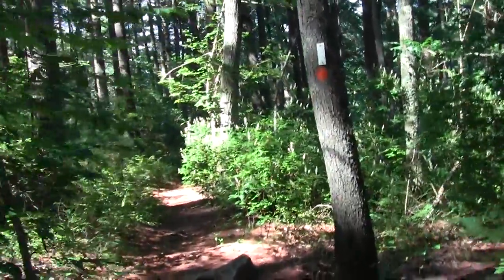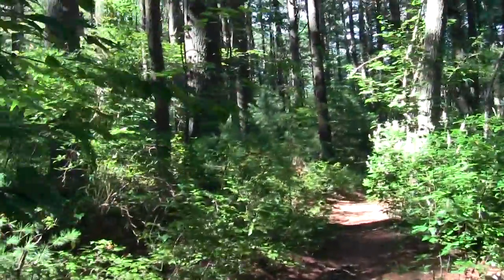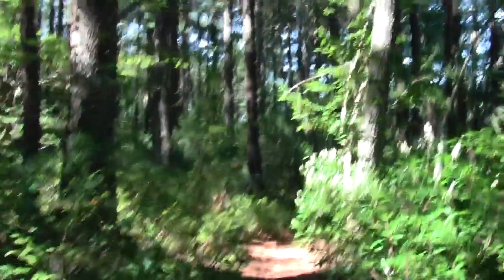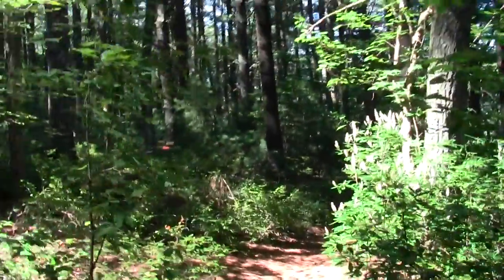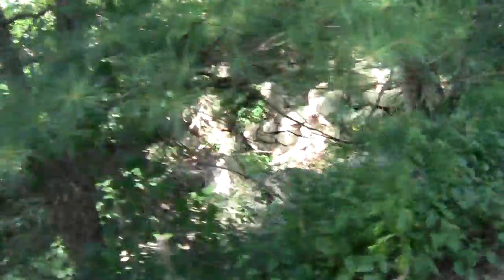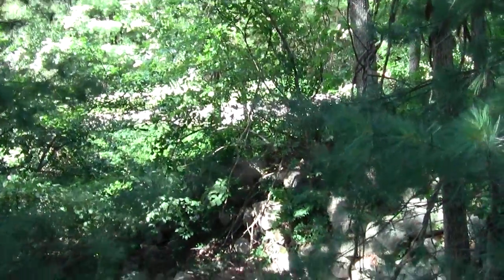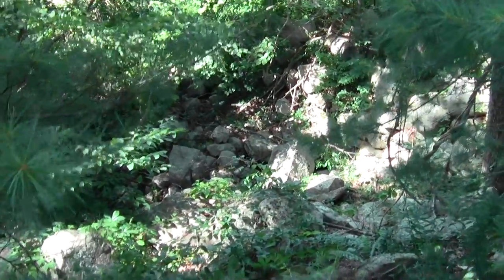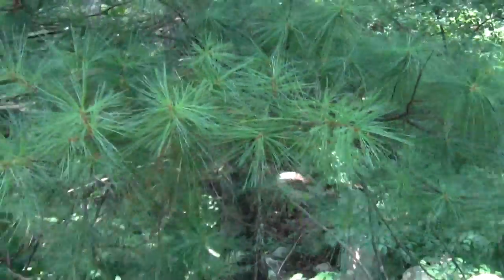Bay Circuit Trail : Medfield MA Shattuck Reservation Part 8.